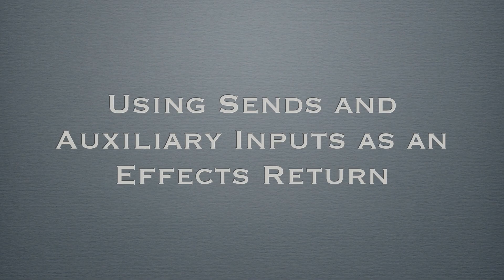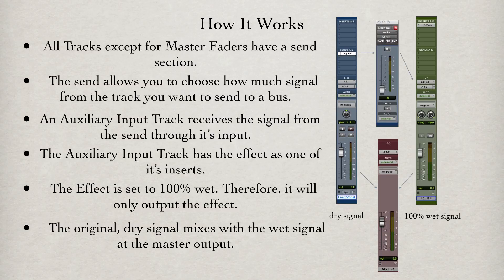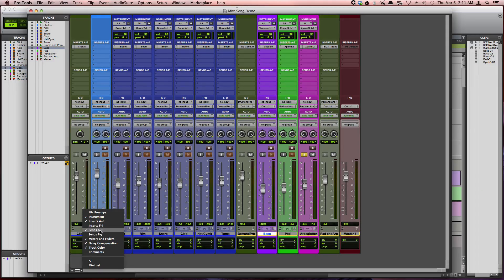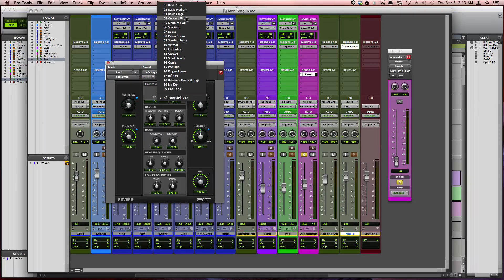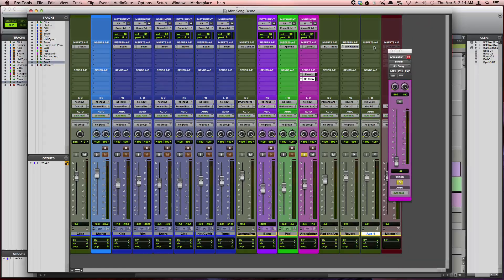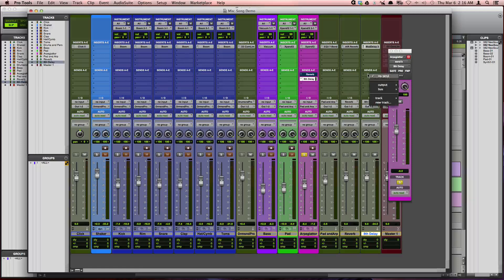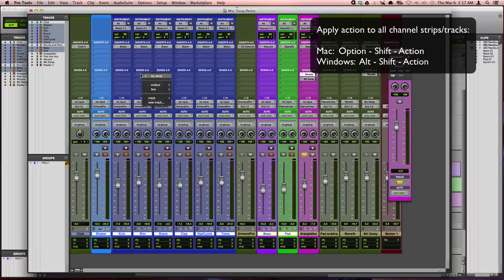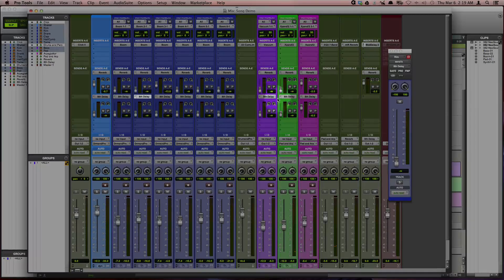Learn Pro Tools: 17 Using Sends and Auxiliary Inputs as an Effects Return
Tutorial 17 (of 19) of the best Pro Tools video tutorials and training course.This video covers how to set up effects with sends and auxiliary inputs as effects returns.  This allows you to add effects across multiple tracks using one effect plug-in.  This video goes into detail of how it works and how to set it up.  It also covers mini send faders in the mix window.